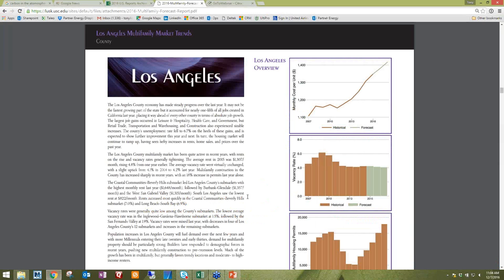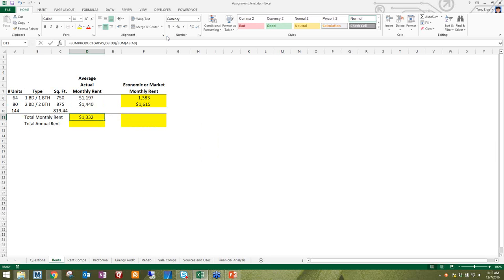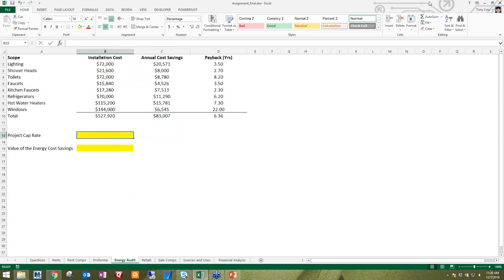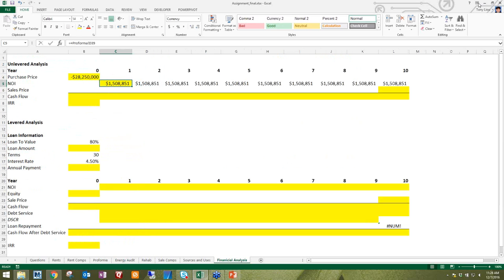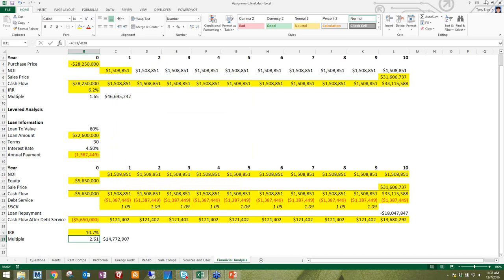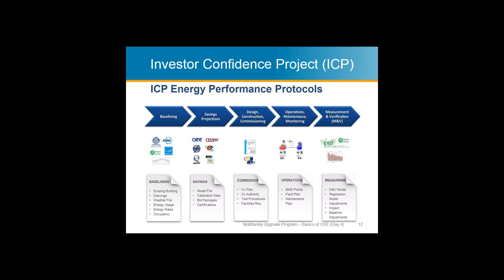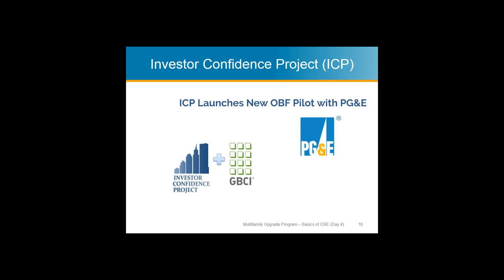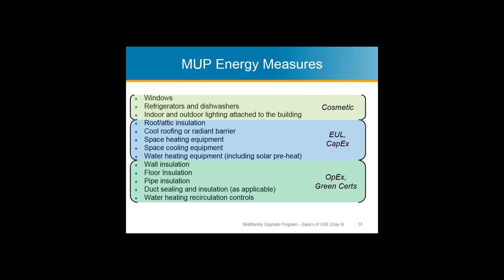Multifamily Upgrade Program Pro Forma Valuation in Practice Asset Management 4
Join PG&E's Multifamily Upgrade Program for the fourth in a four-part series on asset management. The Pro Forma Valuation in Practice webinar will review pro forma and valuation techniques, and address how to market energy efficiency projects beyond simple payback and ROI.

Recorded 12/7/2016